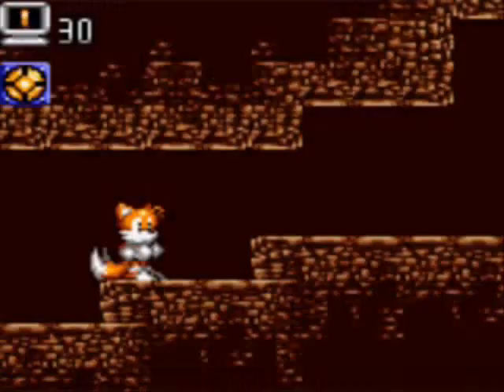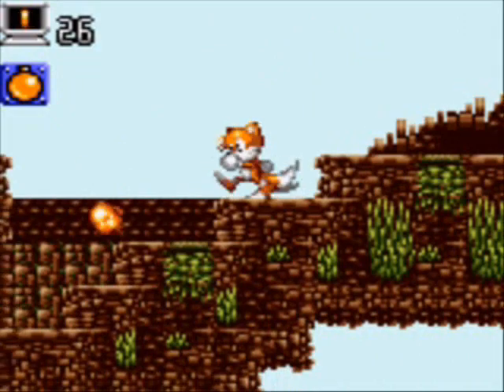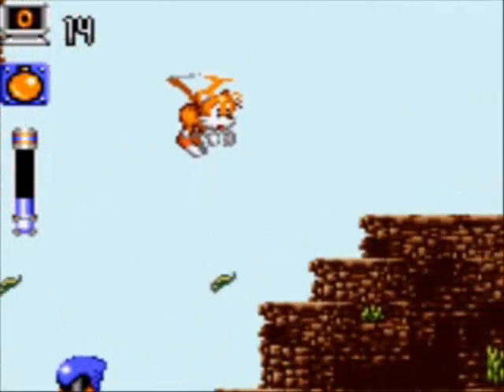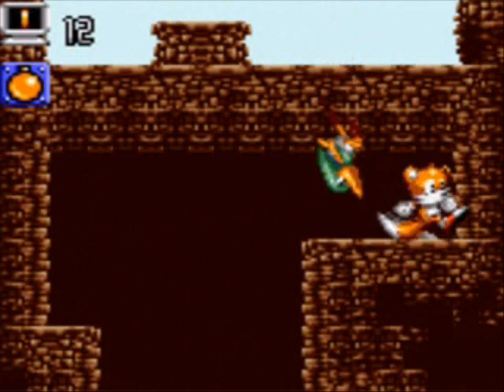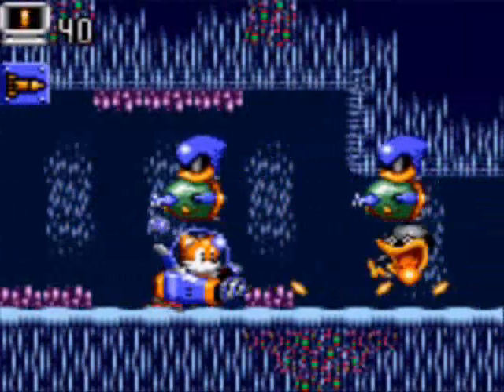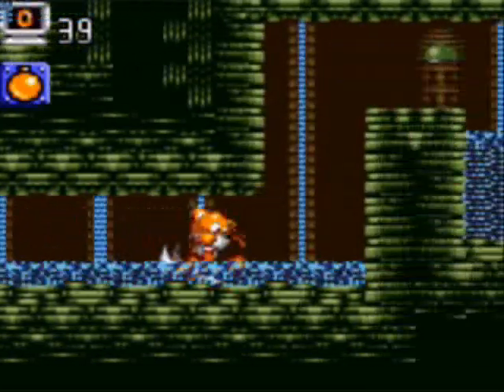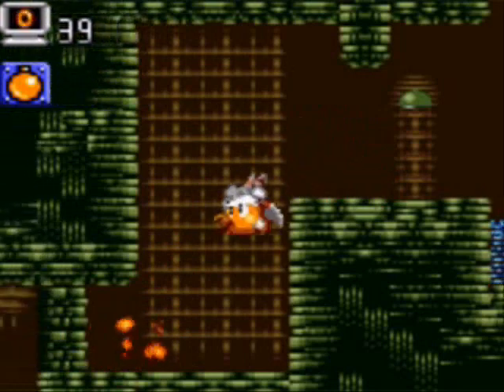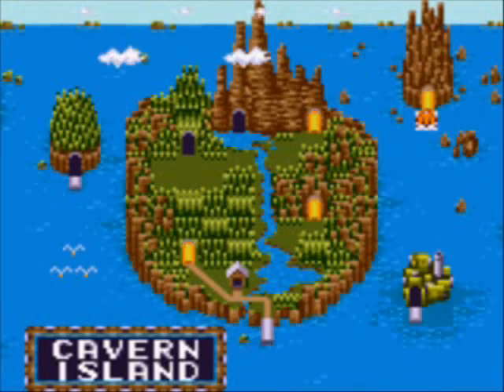Let's Play Tails' Adventure! (Part 2)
Tails continues our journey down Polly Mountain where he fights a green bird, and then we swim to Cavern Island for more looting.